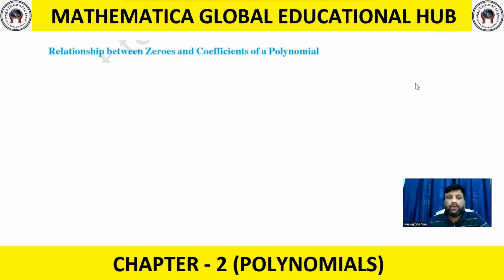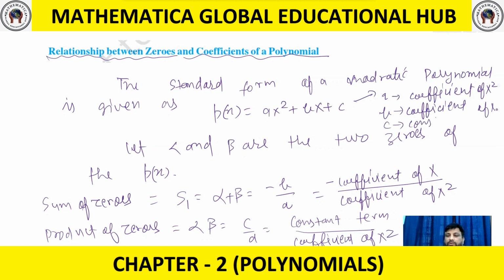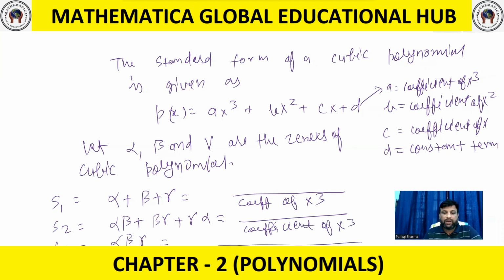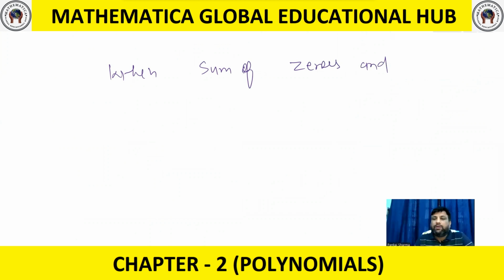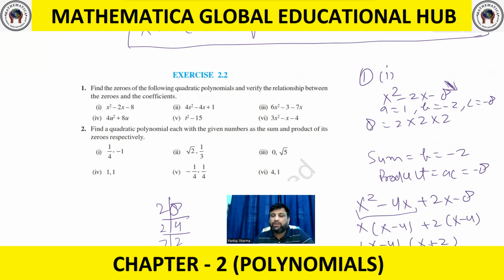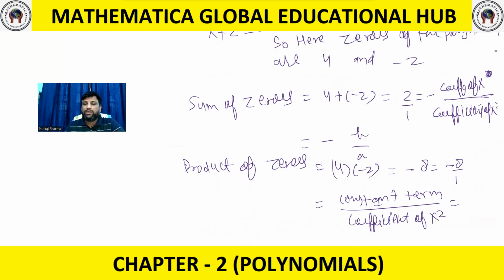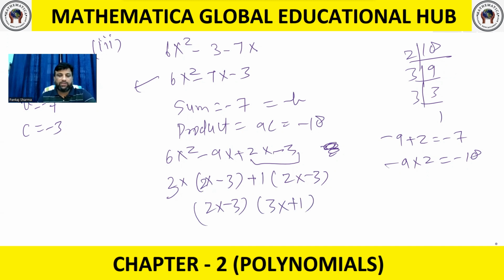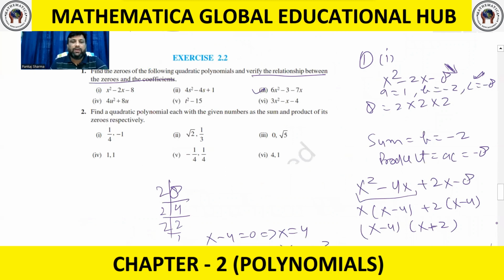GRADE 10 (POLYNOMIALS)- PART- 3 - Relationship between Zeroes and Coefficients of a Polynomials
In his video we describe the Topic- (Relationship between Zeroes and Coefficients of a Polynomials) of CBSE Grade 10 (Chapter- Polynomials)